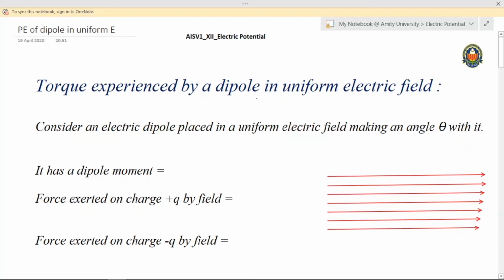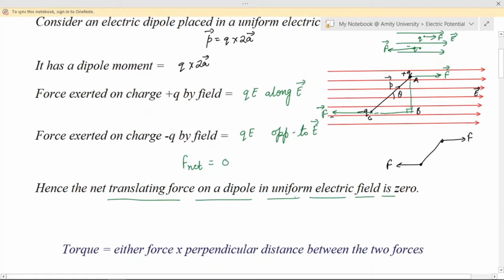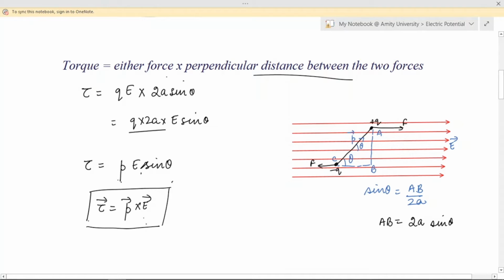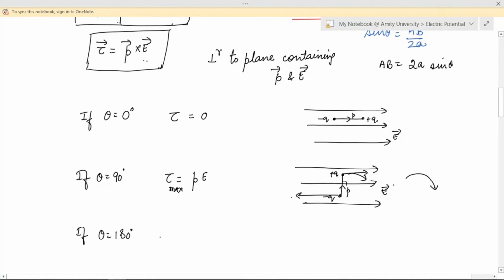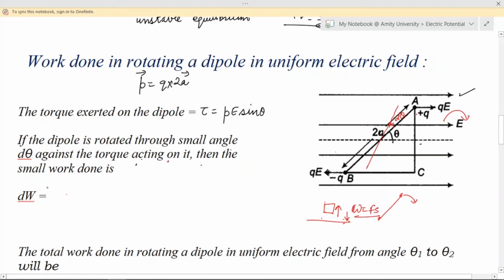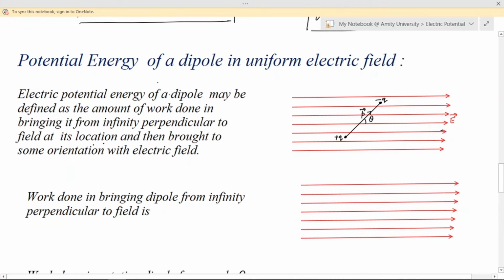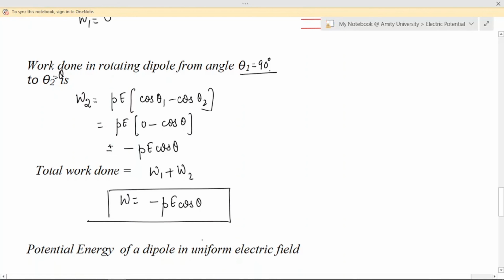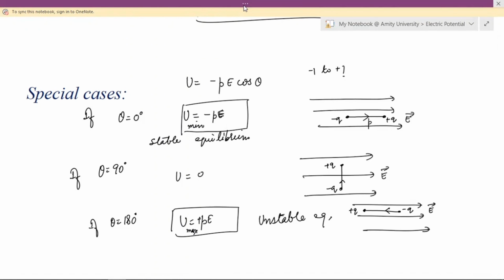Class XII_Physics_Chapter-1_Electrical Potential Energy of a dipole